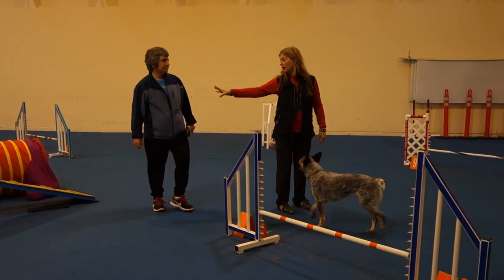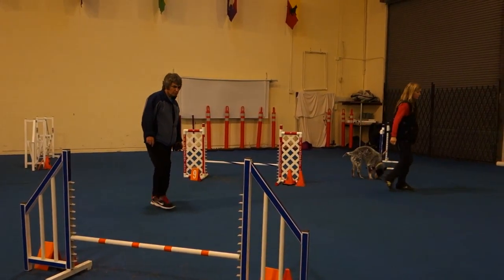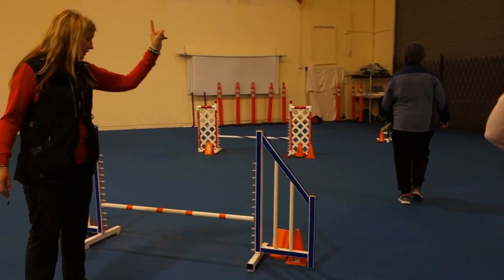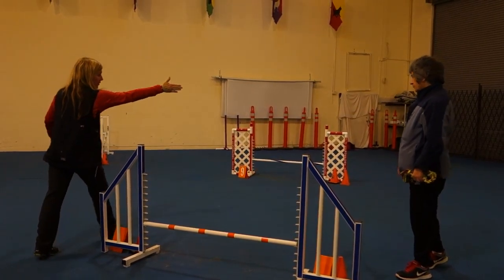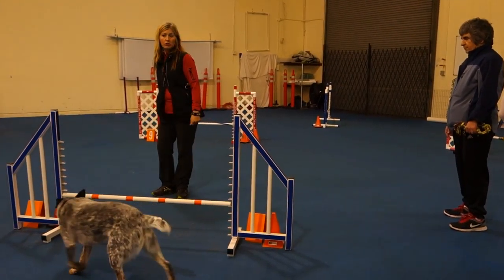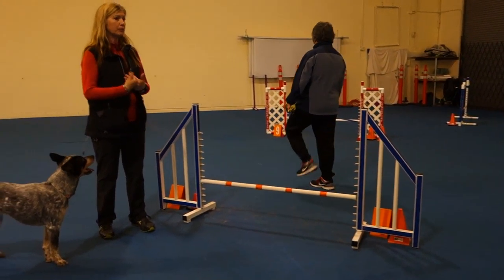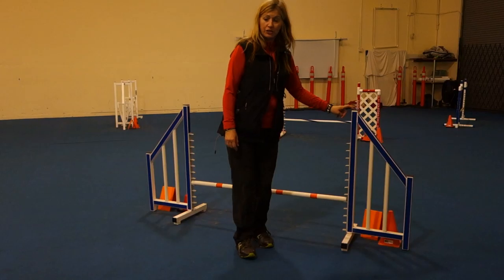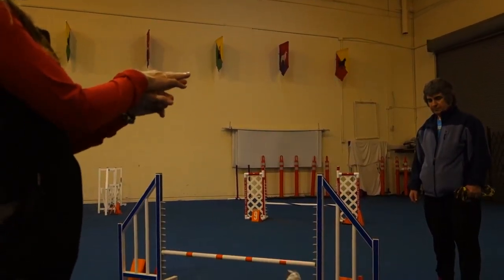December 5, 2014 06 Dianne explains